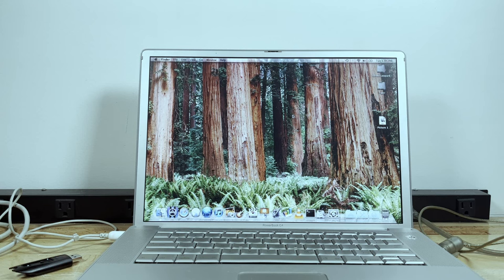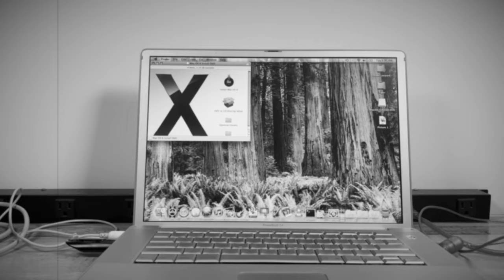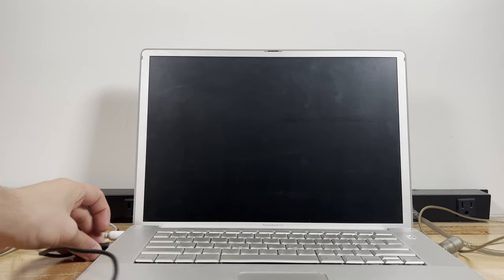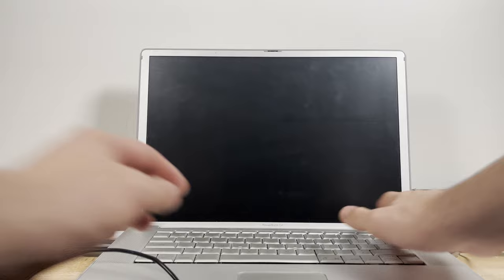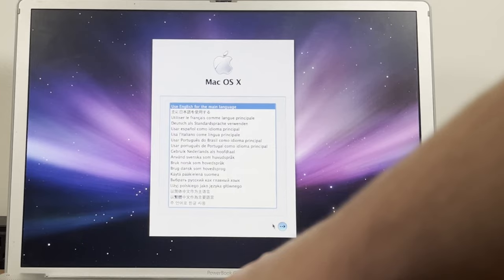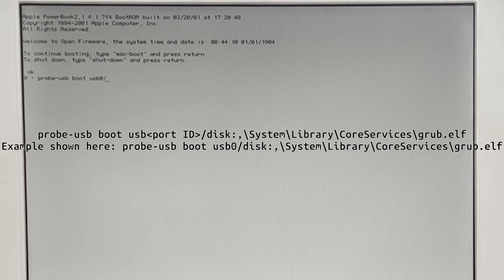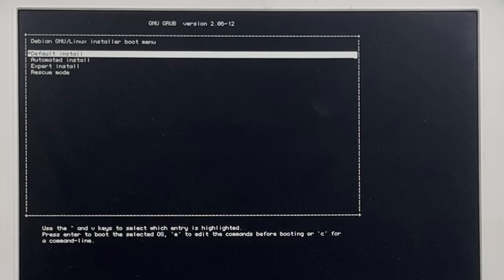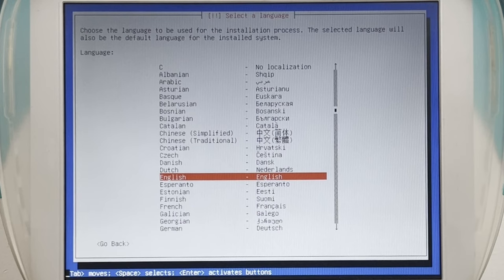NEW METHOD: How to boot from USB on Most NewWorld PowerPC Macs!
It’s worth noting that I changed the title from “ANY PowerPC Mac” to “Most NewWorld PowerPC Macs” because when I made this video, I thought this worked on all PowerPC Macs because it worked on all the ones I had, spanning most of the PowerPC era. However, I have since found out that this does not appear to work on certain PowerPC Macs, specifically from around 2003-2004.

Hello everyone, and welcome back to a new video! In today's video, I am going to show you a brand new method I found for booting from USB on PowerPC Macs. This method does not rely on getting lucky with USB drives or a powered USB hub and should work on every single PowerPC Mac with every single USB drive. The only limitation to this is whether your OS can boot from USB.

Socials:
Second Channel: @DistrosExtras